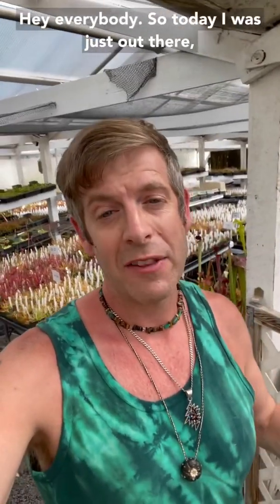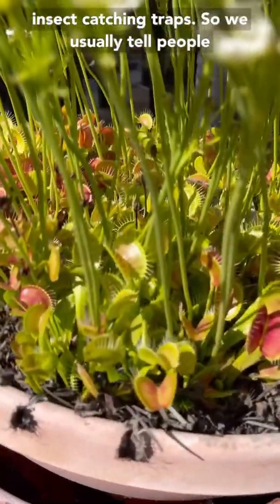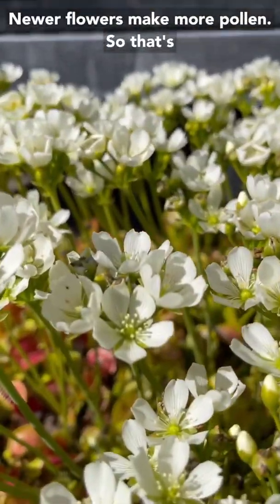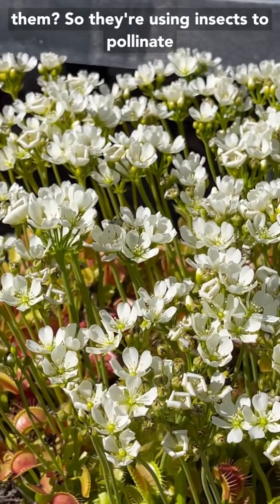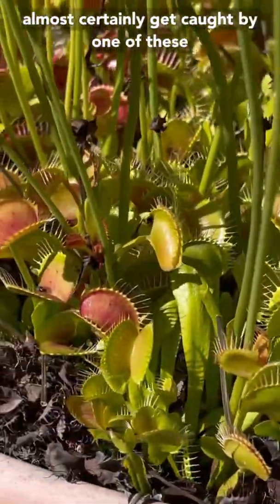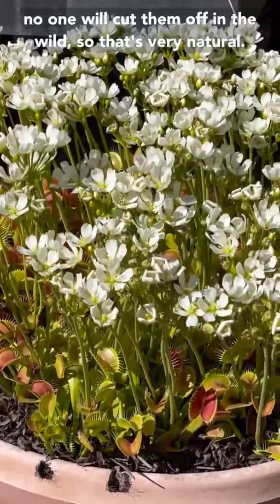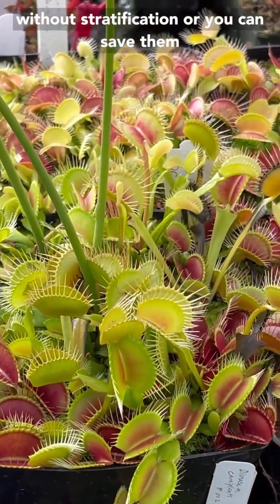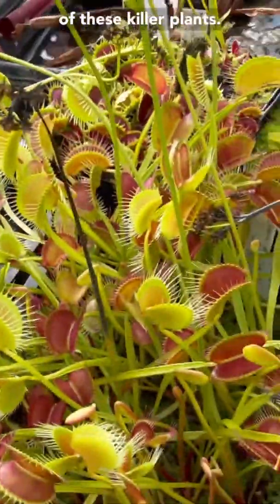All About Venus Flytrap Flowers and Seeds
Damon loves Venus flytraps! He will tell you everything he knows about Venus flytrap flowers and seeds in this video.